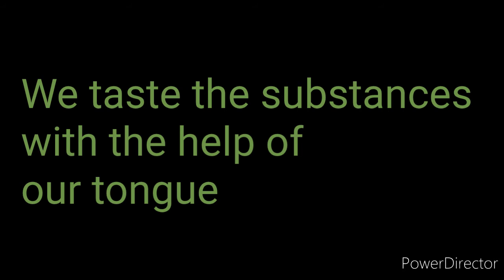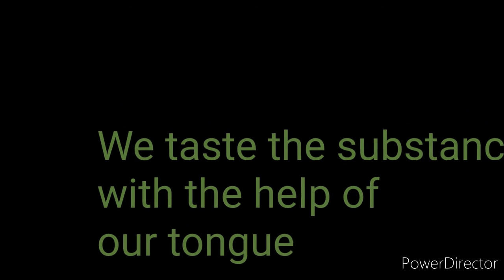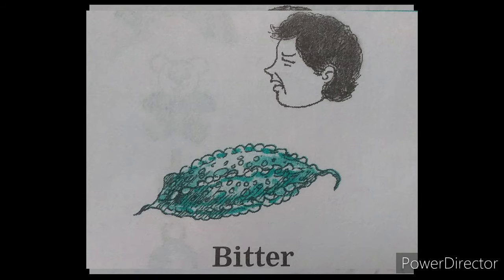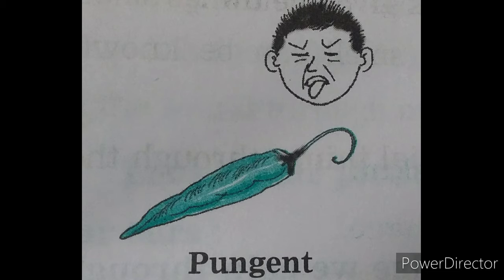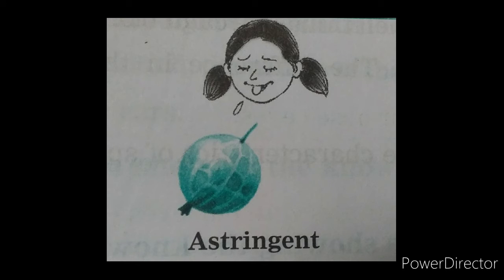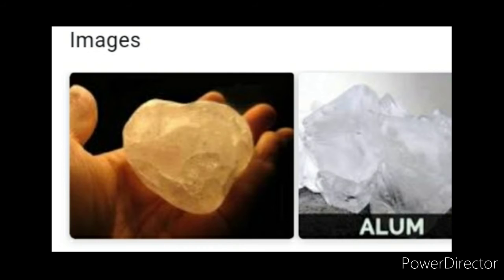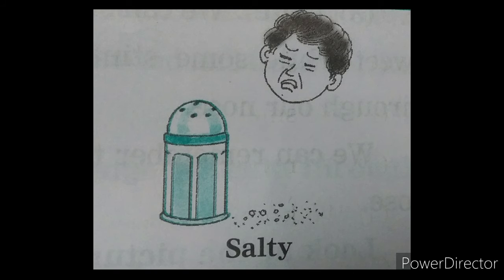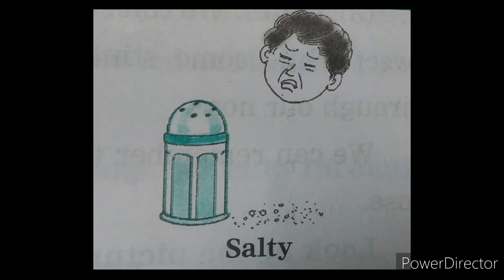Ch 2 Our Sense Organs EVS std2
Ch 2 std II EVS our sense organs Tongue